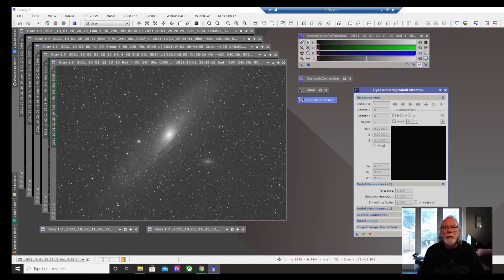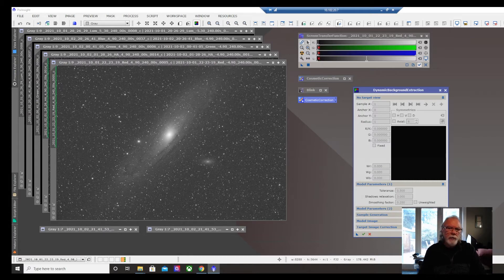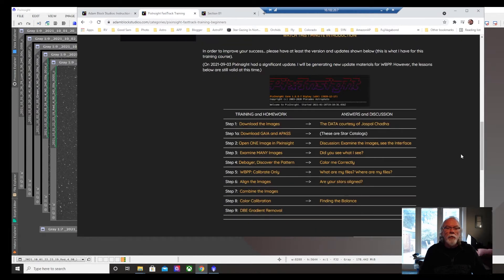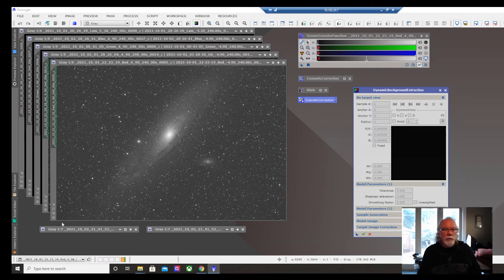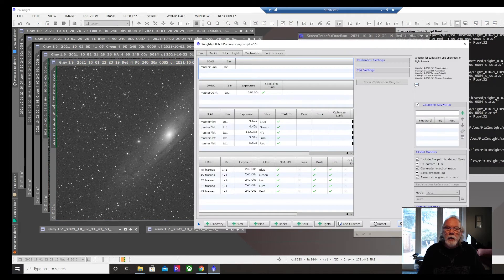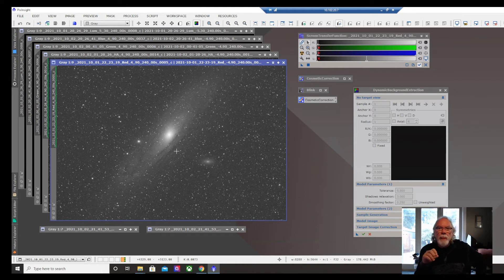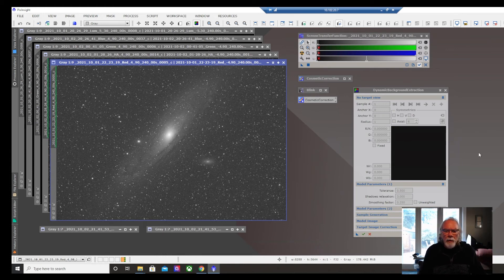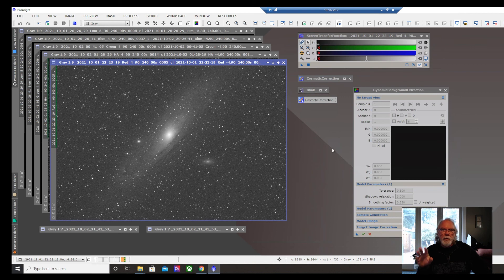Adam Block FastTrack PixInsight Training Review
I've decided to use Adam Block Studios and my PixInsight training partner. In the video I share my thoughts on Adam's FastTrack training which I completed yesterday.

My Equipment List Includes:

Scope William Optics Zenithstar 61 II
Flattener William Optics Flat61A
Camera ZWO ASI294MM Pro
Guide Scope William Optics 32MM
Guide Scope Camera ZWO ASI 120MM

Autofocuser ZWO EAF

Filter Wheel ZWO 8-Position Electronic Filter Wheel for 1.25"
Ha Filter ZWO 1.25" H-alpha Filter - 7nm
OIII ZWO OIII 7nm Filter - 1.25"
SII ZWO SII 7nm Filter - 1.25"
LUM ZWO 1.25" (IR-Cut) Luminance Filter
RED ZWO 1.25" Red Filter
GREEN ZWO 1.25" Green Filter
BLUE ZWO 1.25" Blue Filter

Hub Pegasus Astro Pocket Powerbox Advance
Light Panel Pegasus Astro FlatMaster 150